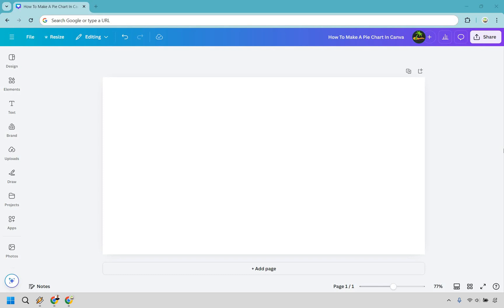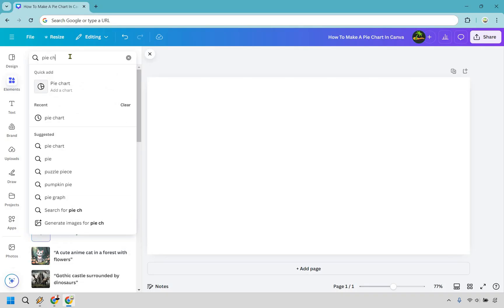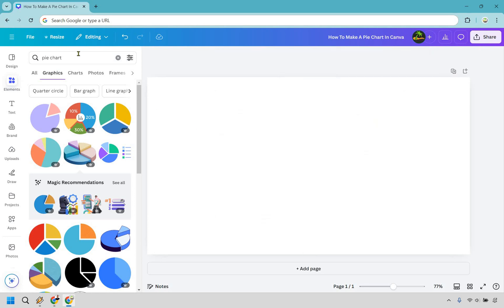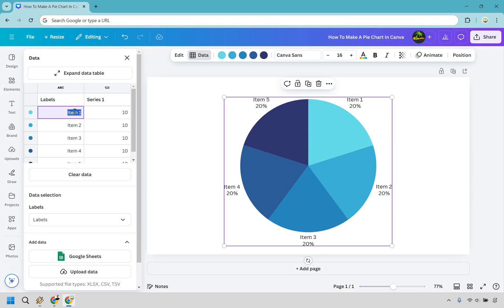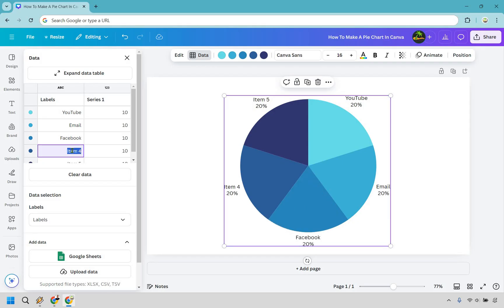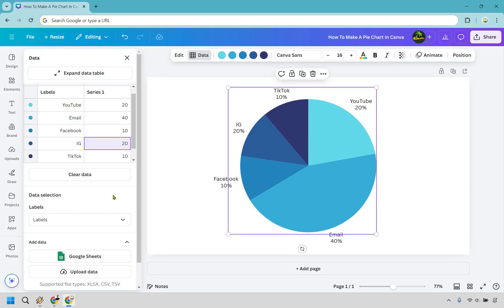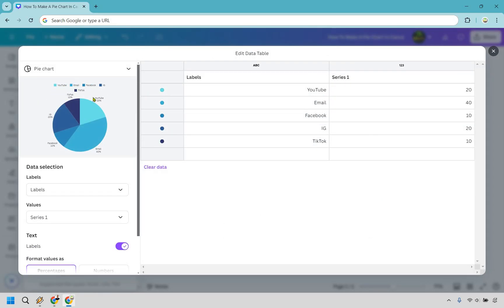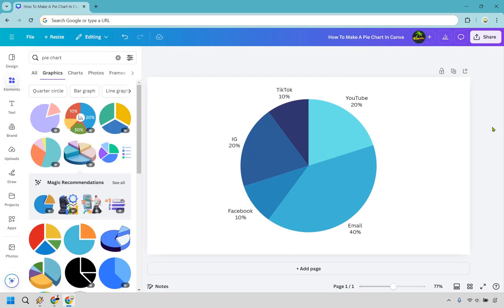How To Make A Pie Chart In Canva 2024 (Canva Pie Chart Tutorial)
How To Make A Pie Chart In Canva

👋 Hey there! Thanks for checking out my How To Make A Pie Chart In Canva video. Here's what I'll be covering for you:

🏝️ Canva Pie Chart Tutorial — I’ll guide you through the steps to create a sleek and professional pie chart using Canva, making data visualization as easy as digging up treasure on a tropical island.

🏝️ Customizing Your Pie Chart — You’ll learn how to adjust colors, labels, and slices to perfectly represent your data and make it pop in your presentations or reports.

It helps more creators on Marketing Island turn their data into eye-catching gold.